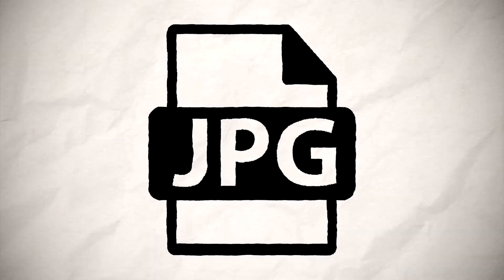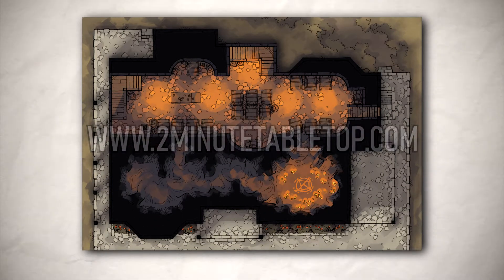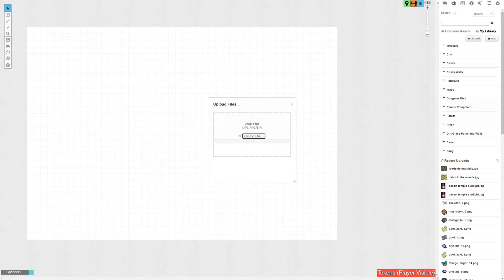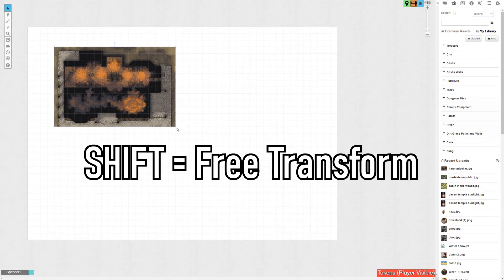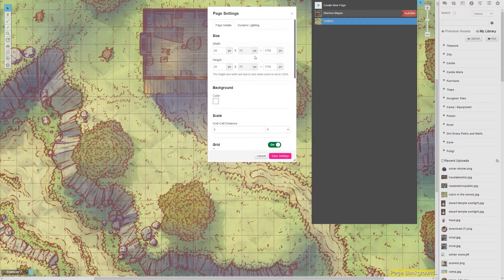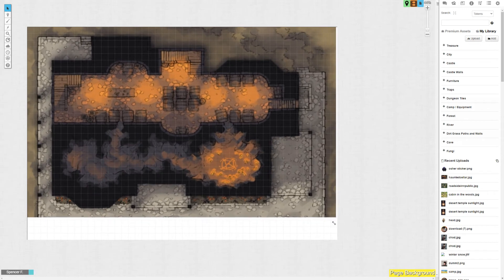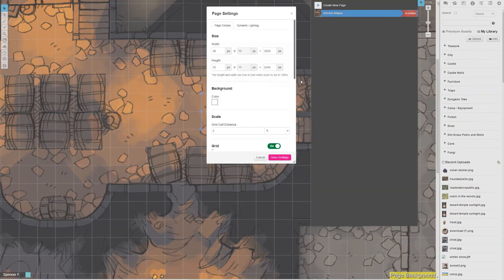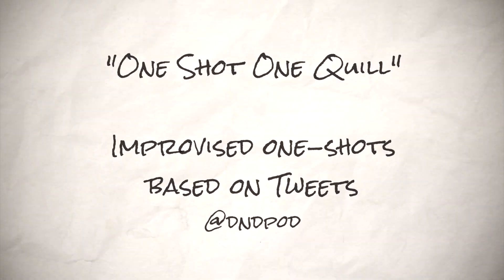Uploading Maps and Formatting Grids in Roll20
The first of a three part series about maps in Roll20. Today's video covers the basics of uploading a map you found online, and how to get it lined up with the grid. I decided to seperate these videos out because part 2 dives heavily into dynamic lighting, which is a paid feature that not everyone subscribes to.

TABLE OF CONTENTS:
0:21 Adding New Pages + VTT Enhancement Suite
1:15 Page Settings and Map Dimensions
1:51 Uploading To Art Library
2:31 Basics of Stretching + Placing
3:21 Aligning Maps With Pre-Built Grids
4:40 Resizing
5:06 Adjusting Grid Scale